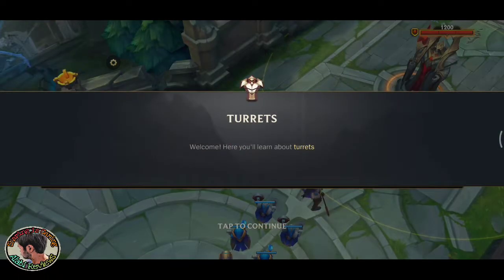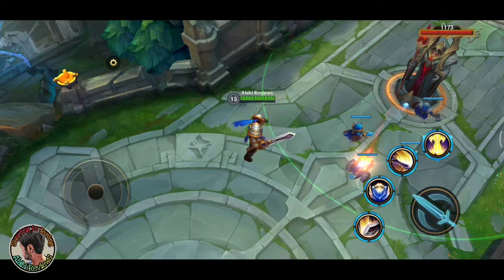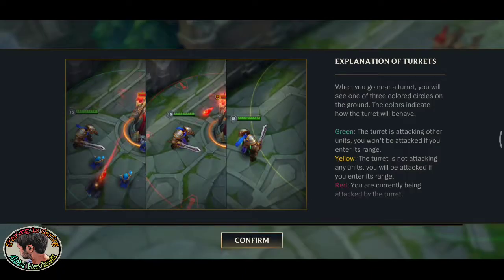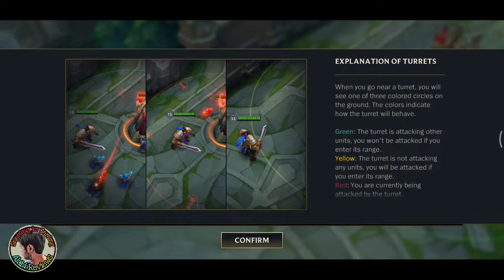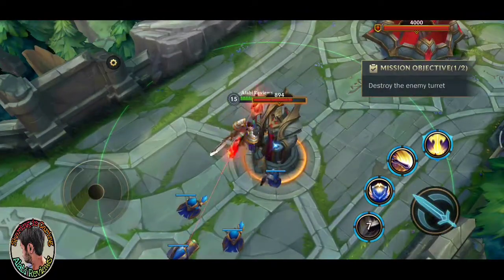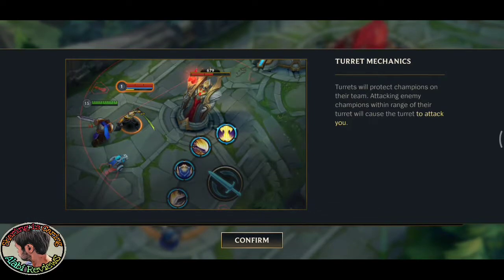League of Legends: Wild Rift! Turrets! Practice Makes Perfect!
Ngayon sabay sabay natin pagaralan ulit at alamin ang pasikot sikot ng LoL Wild Rift. Walang nagsimula sa isang bagay na magaling na dito. Kailangan talagang magsimula ka sa wala bago ka maging bihasa dito.

Kung nakatulong kami sainyo, comment down below, pa like nadin ng video na ito kung nagustuhan niyo at pa pindot ng subscribe button pati ang bell icon at piliin ang all notification para updated kayo sa mga susunod pa namin video. Baka pwede na pafollow at palike nadin ng ating official fb page.

Maraming salamat.